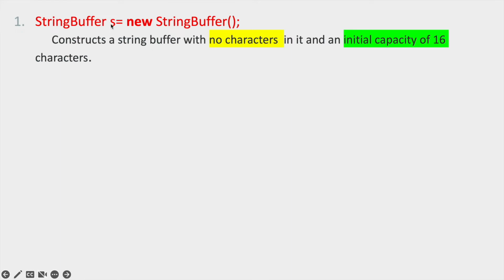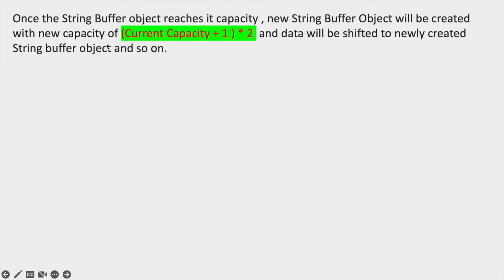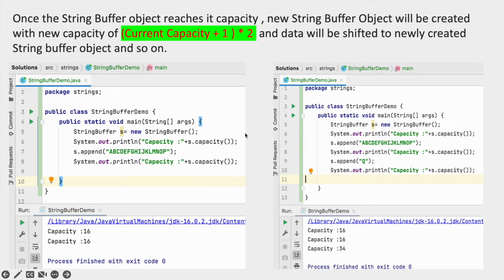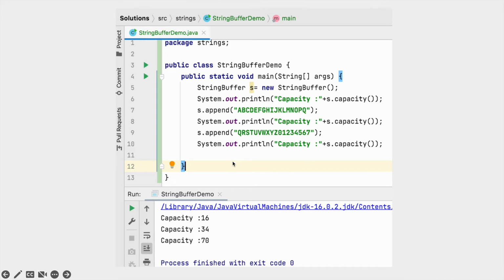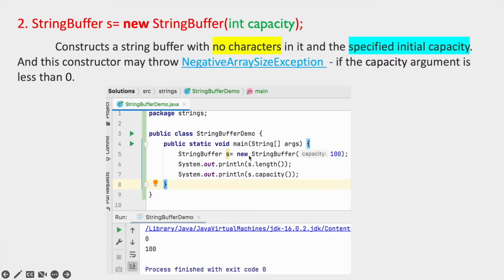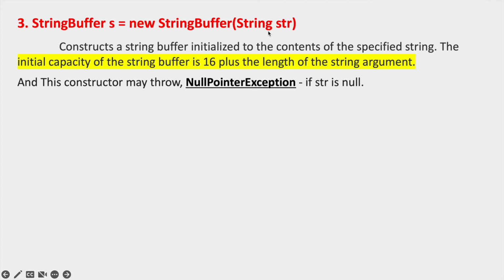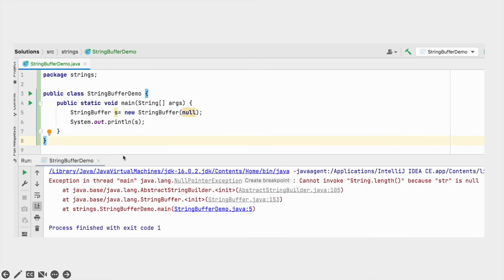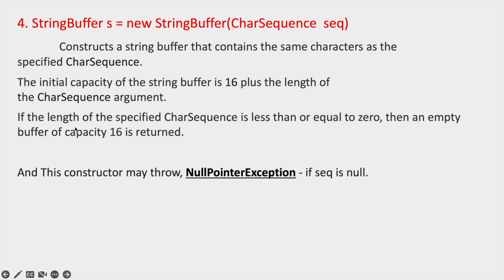Constructors of String Buffer Class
This video helps us to understand the string buffer constructors with examples.